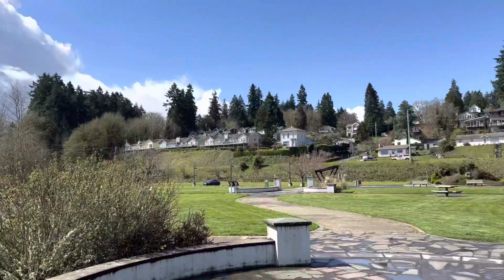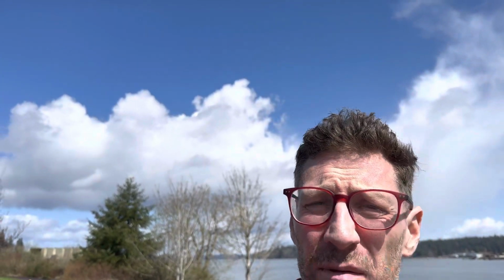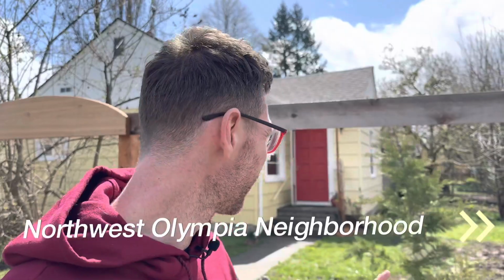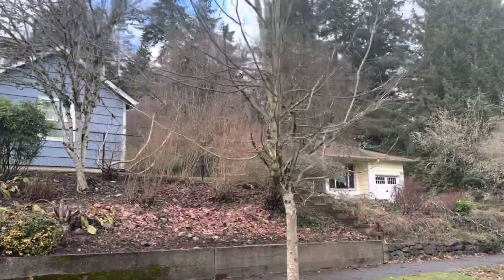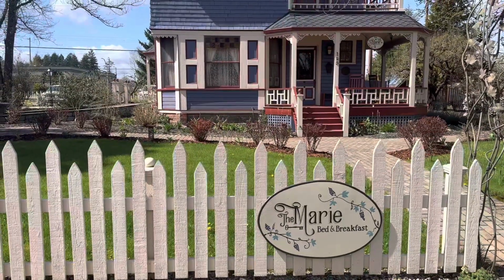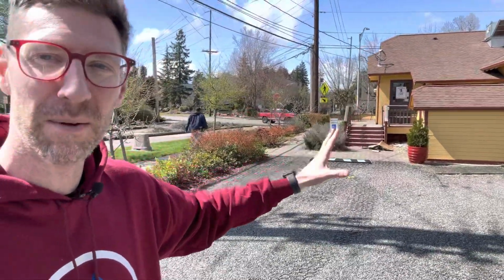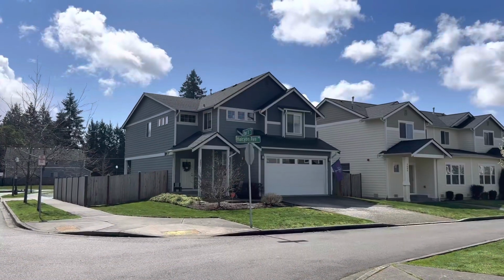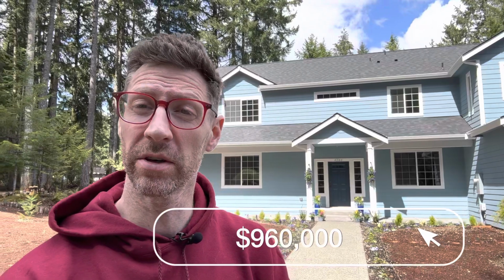West Olympia Wa COMPLETE Tour 2023 | Living in Olympia WA | West Olympia Real Estate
Welcome to the ultimate guide to West Olympia! In this informative video, we'll take you on a comprehensive tour of the West side of Olympia, Washington, and provide you with everything you need to know about living in this vibrant and thriving community.

Join us as we explore the unique neighborhoods, highlight the local attractions, and showcase the amenities that make West Olympia an ideal place to call home. From the picturesque parks and recreational opportunities to the diverse dining and shopping options, we'll show you why West Olympia is a fantastic place to live, work, and play.

Our knowledgeable local guides will provide you with insider tips and valuable insights into the area's history, culture, and lifestyle. Learn about the top schools, healthcare facilities, and transportation options that make West Olympia a desirable place for families, professionals, and retirees alike.

Whether you're considering a move to Olympia or just curious about the West side, this video has it all. Get a comprehensive overview of the community, discover hidden gems, and get a feel for the unique character of West Olympia.

Join us on this exciting journey and let us show you everything you need to know about living in West Olympia. Let's dive into the beauty of West Olympia together!

We're here to provide you with valuable insights and expert advice on living in West Olympia, Washington, and how it can benefit people like you.

As your trusted local guides, we understand that moving or relocating can be overwhelming, and that's why we're here to help. With our in-depth knowledge of Olympia, Lacey, and Tumwater, we aim to make your decision-making process easier by providing you with everything you need to know about living in West Olympia.

From showcasing the best neighborhoods, schools, and amenities to highlighting the local lifestyle, culture, and recreational opportunities, we're committed to helping you make informed choices for your everyday life. We'll also share insider tips on local dining, shopping, healthcare, and transportation options, so you can confidently navigate the West Olympia community.

At Living in Olympia Lacey and Tumwater, we're passionate about helping people like you make the most of living in this beautiful area. With our personalized insights and expertise, we're dedicated to making your transition to West Olympia a smooth and enjoyable experience.

Intro